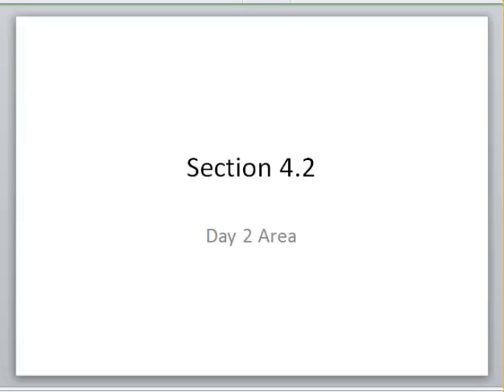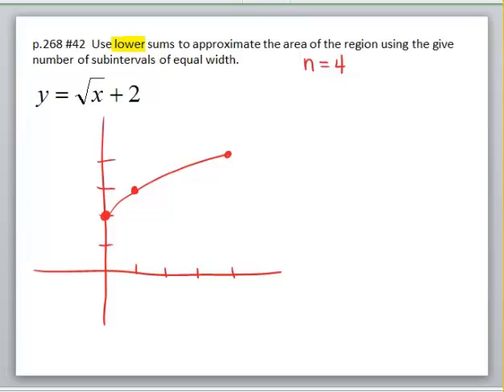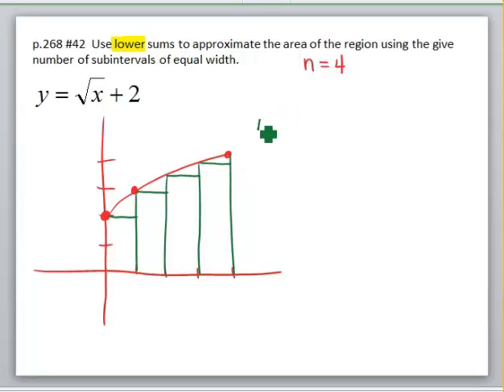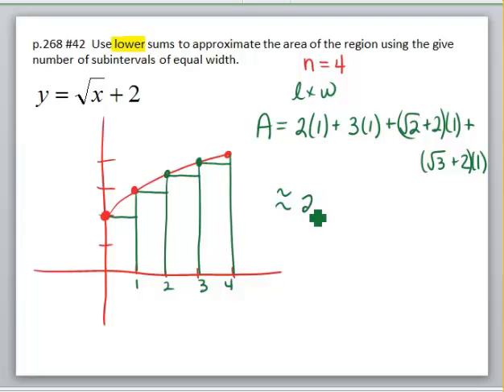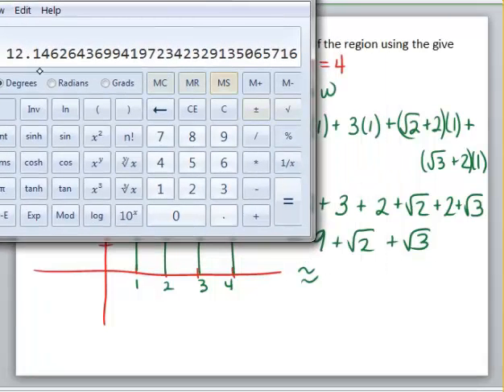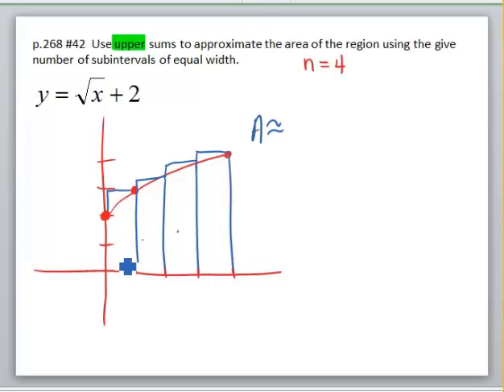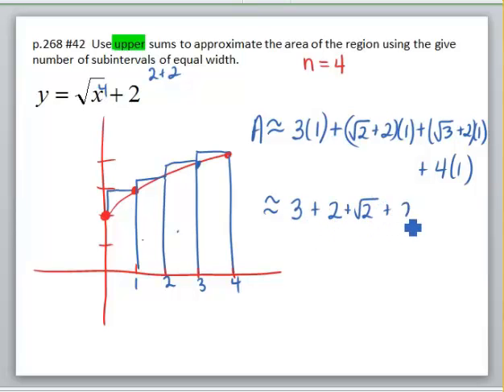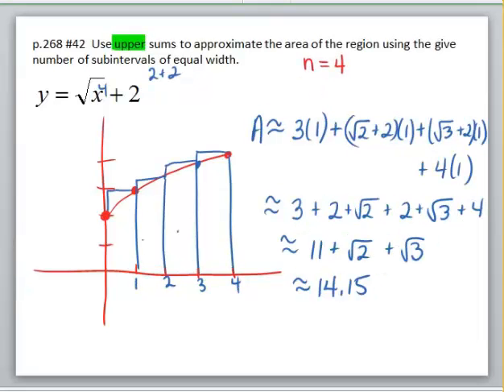S 4 2 day 2 Riemann Sums